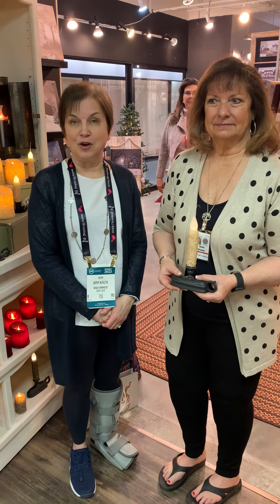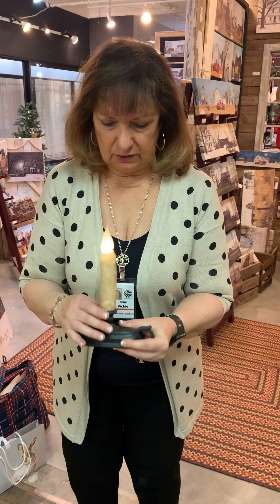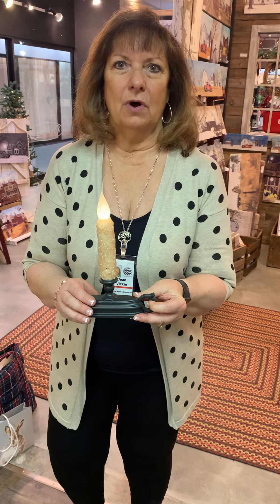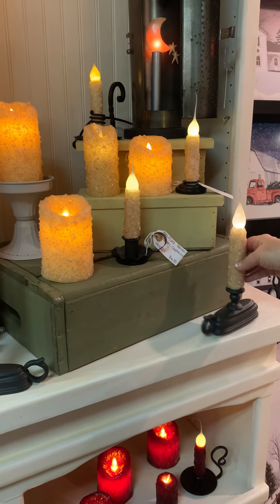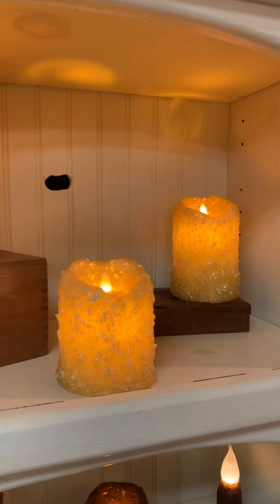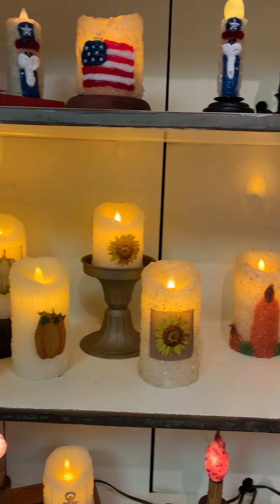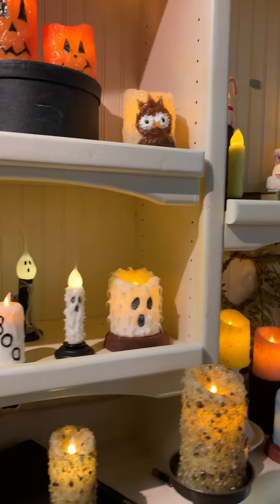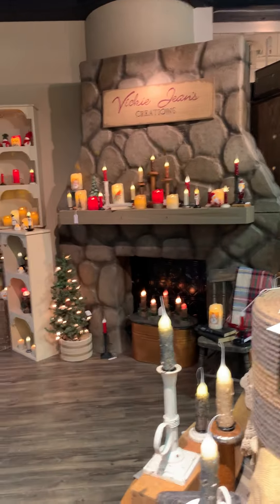Day 2: Fun & Inspiration from Vickie Jean's Creations from AmericasMart Atlanta 2023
Cathy is joined by our friend, Vickie Jean, who creates so many beautiful battery-operated candles that you've seen for many years in our shop!  Guess what?  She's added more great ones for 2023!